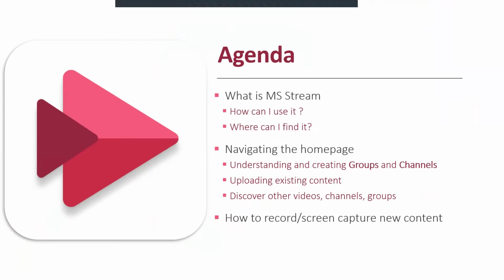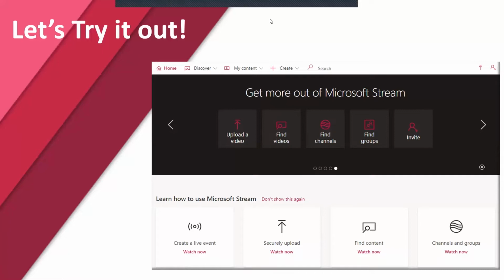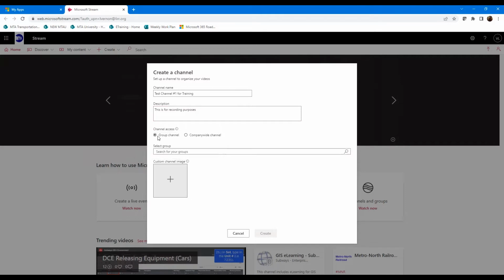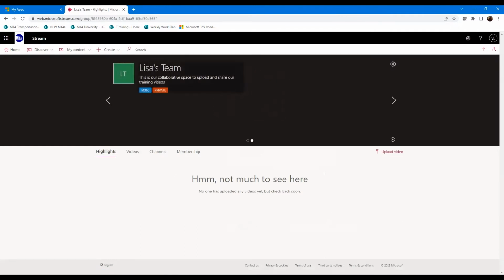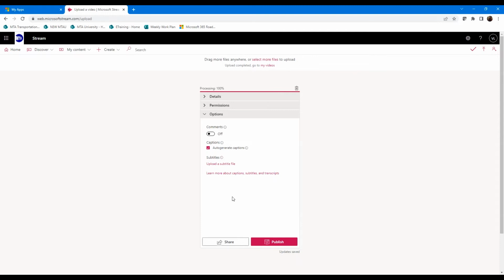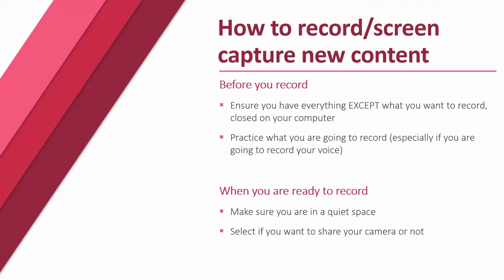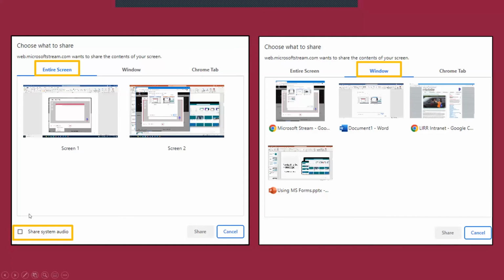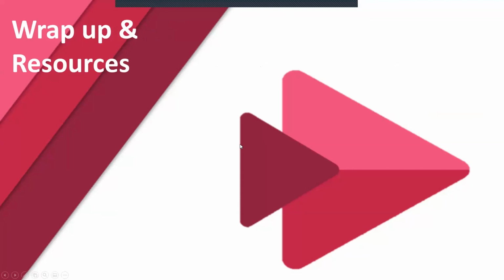Overview of Microsoft Stream